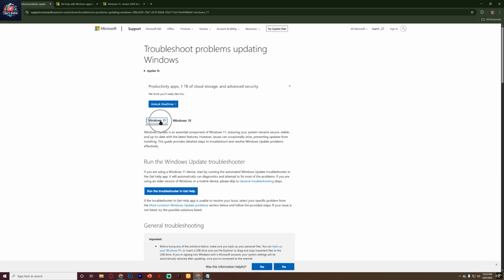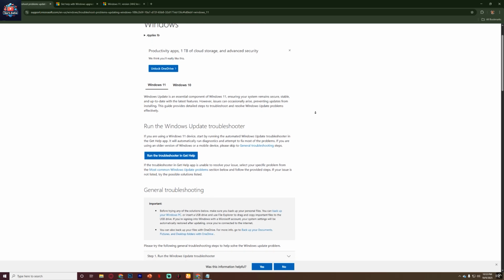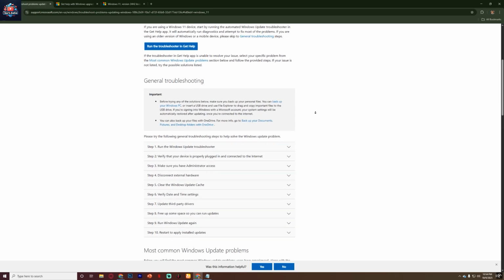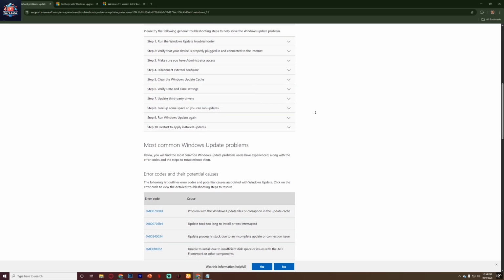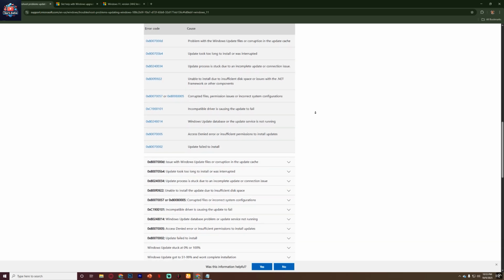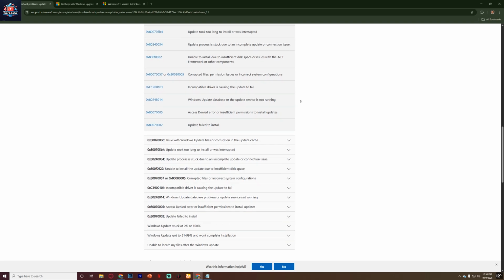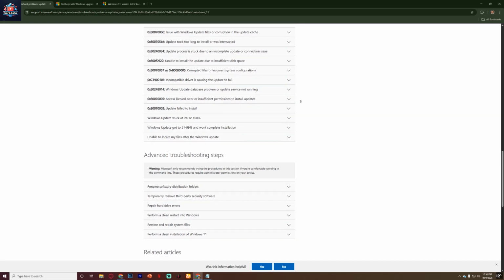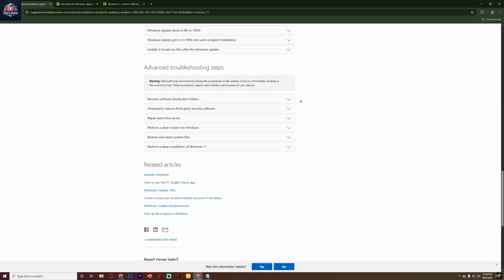How to Fix Windows 11 Update Problems - Full Guide